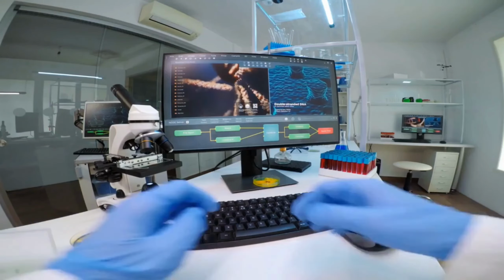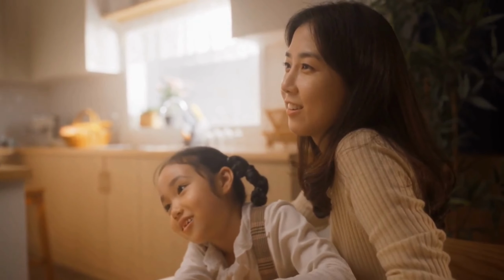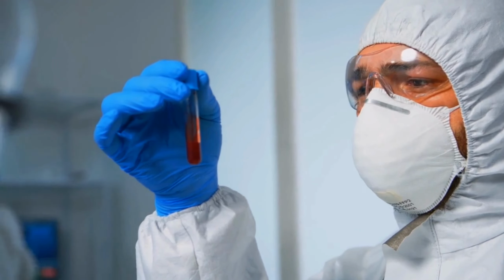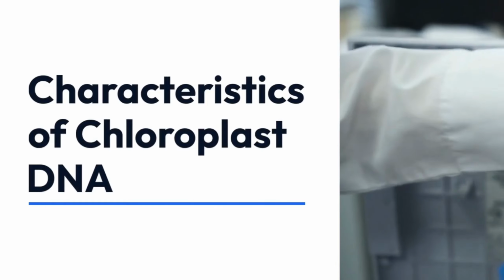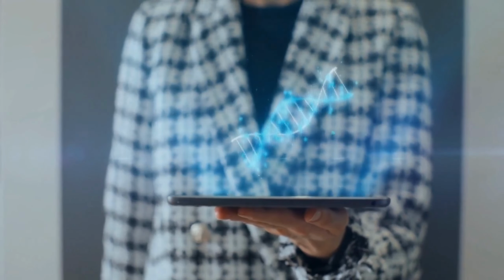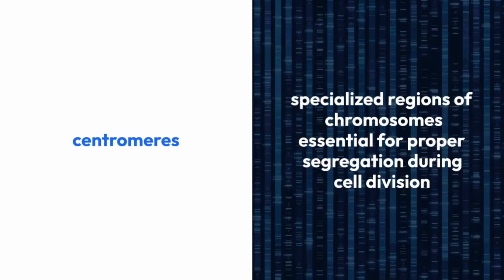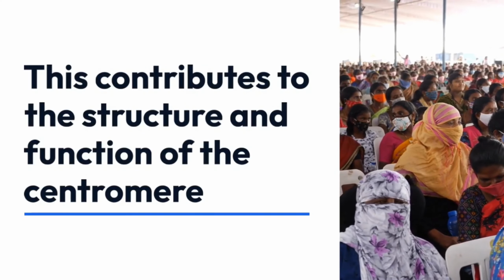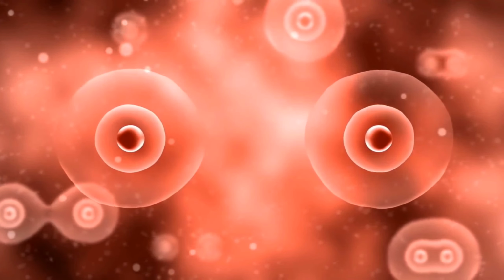“Diverse Aspects of DNA: From Genomic Structure to Functional Roles”